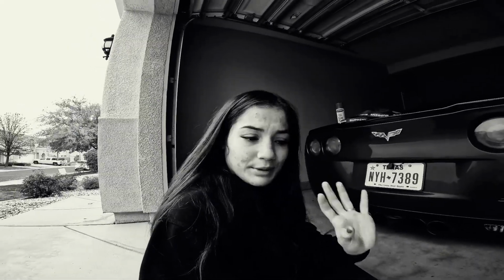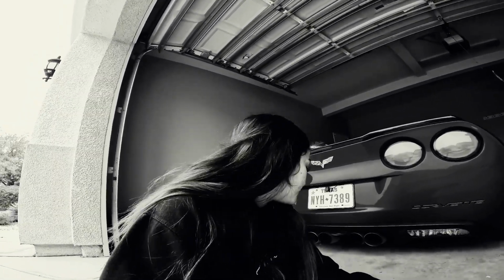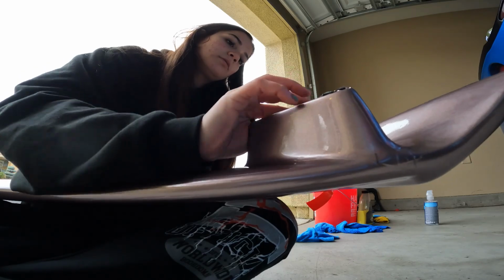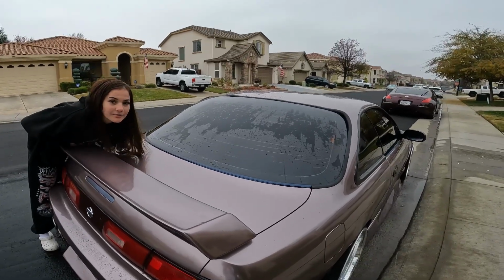Installing parts on my 240SX!